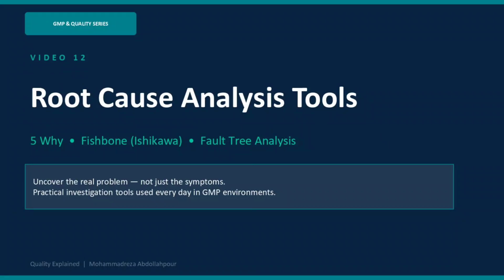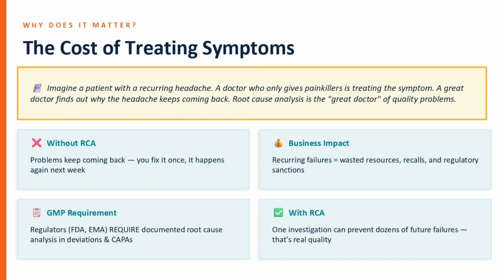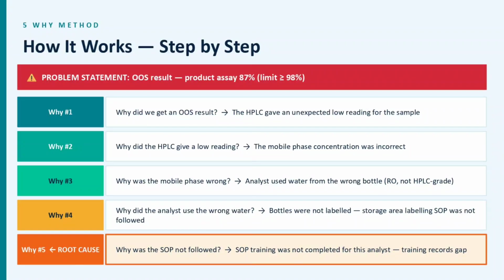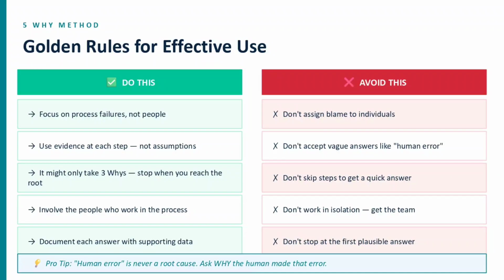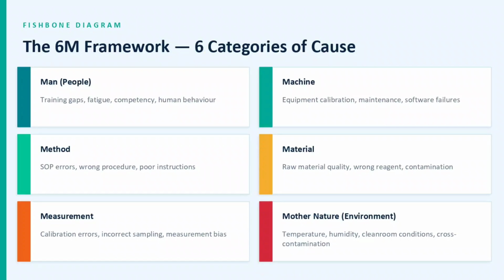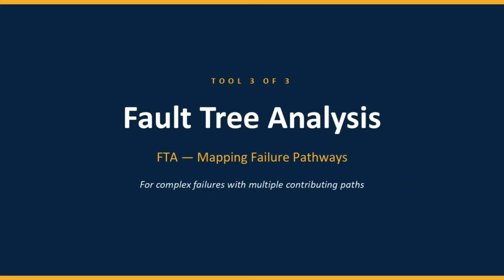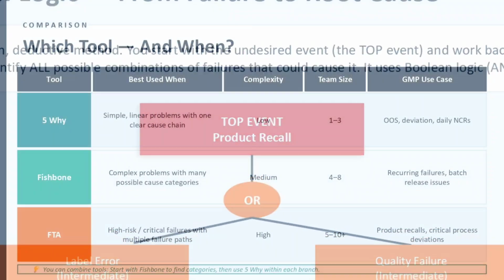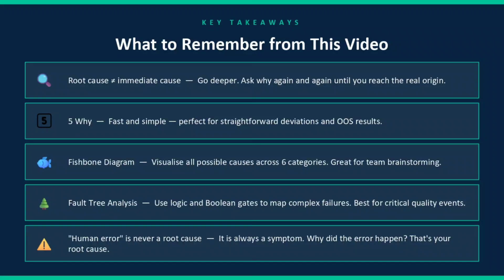Root Cause Analysis Tools in GMP | 5 Why, Fishbone & Fault Tree Analysis (Lecture 12)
In this video, we explore one of the most important skills in pharmaceutical quality systems: Root Cause Analysis (RCA).

You will learn how to investigate deviations, OOS results, CAPA events, and recurring quality failures using three essential RCA tools used across GMP environments:

✔ 5 Why Method
✔ Fishbone (Ishikawa) Diagram

In this lecture, we cover:

Why root cause analysis matters in GMP
How to properly use the 5 Why technique
Common RCA mistakes in pharmaceutical investigations
Fishbone Diagram and the 6M framework
Fault Tree Analysis explained step-by-step
RCA examples from QC laboratory investigations
How to choose the right RCA tool for the right situation
FDA & GMP expectations for investigations and CAPA systems

This video is designed for:

QA Specialists
QC Analysts
GMP Beginners
Pharmaceutical Industry Professionals
Validation & Compliance Teams
Students entering Pharma & Biotechnology

If you are working in pharmaceutical quality, manufacturing, compliance, or laboratory operations, mastering RCA tools is essential for effective investigations and regulatory readiness.

📌 Next Lecture: ICH Q9 & Risk-Based Thinking